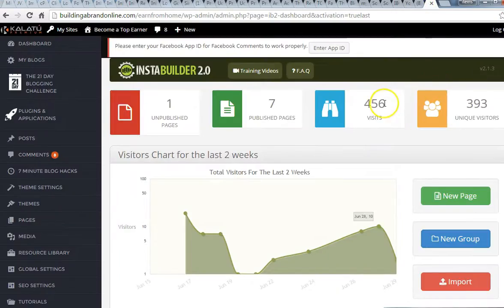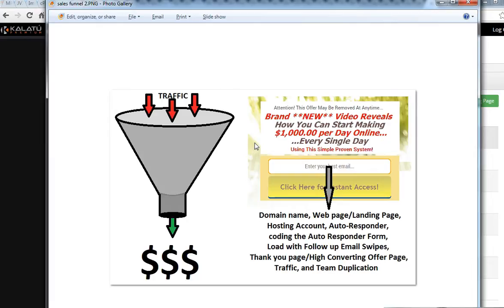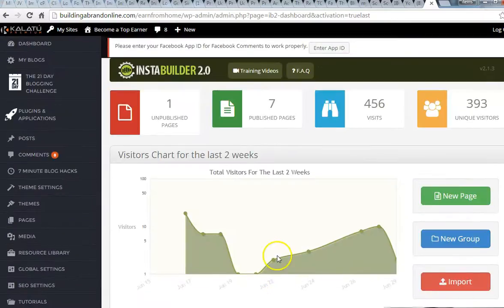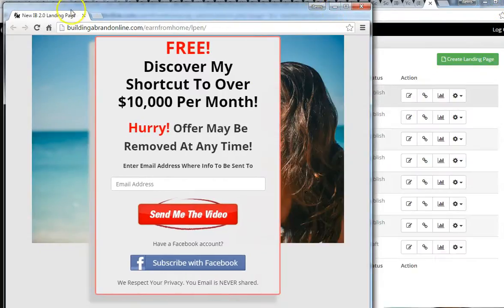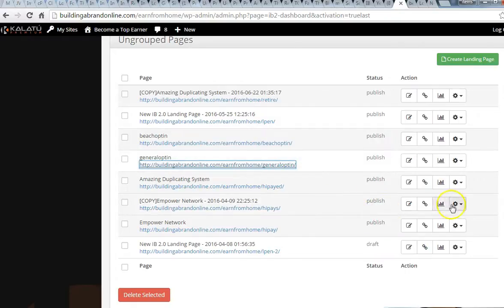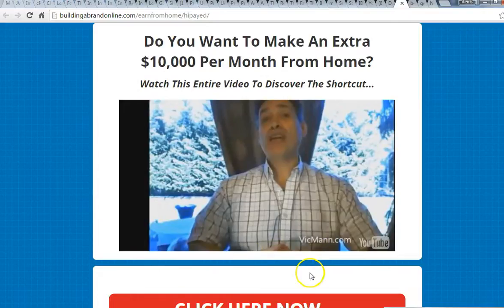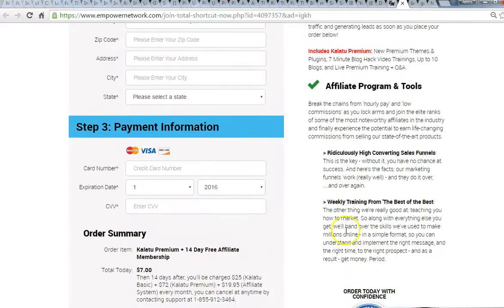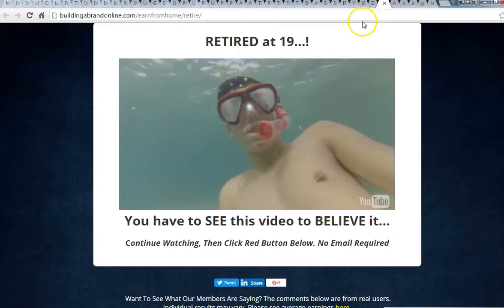Creating Landing Pages and Sales Pages to Capture Leads to Build your List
How to create Lead capture squeeze pages with Instabuilder WordPress Plugin
In this short video I show you how to easily syndicate your Blog and other content to 40+ sites.

I walk you through how to build a high Converting Squeeze page, as know as a:  as a:
- Landing Page
- Capture Page
- Squeeze page